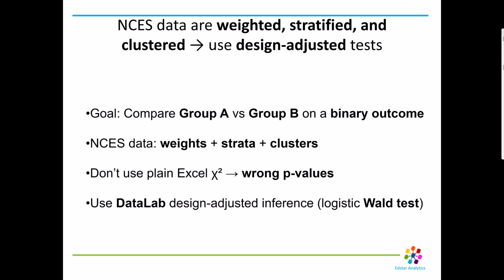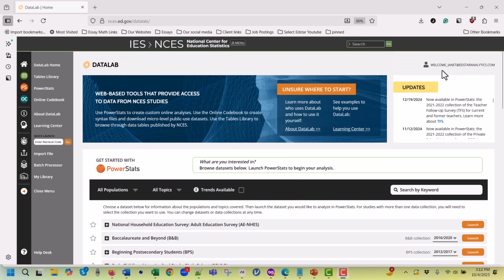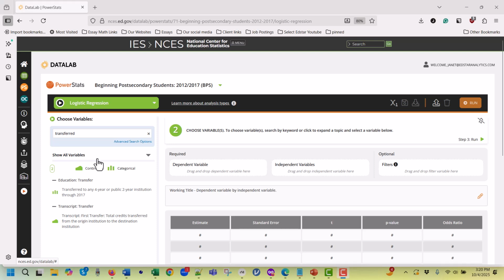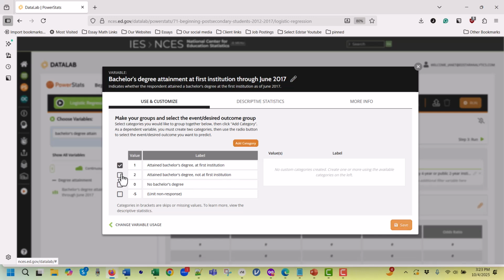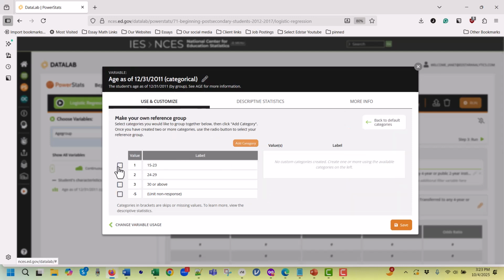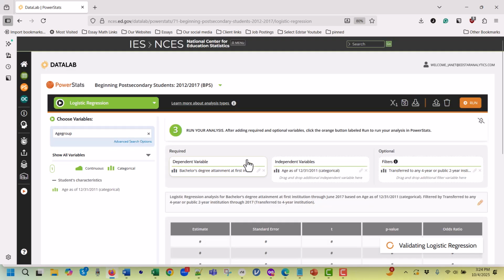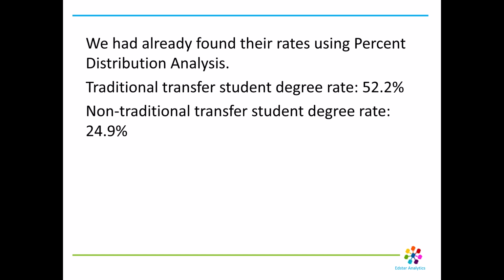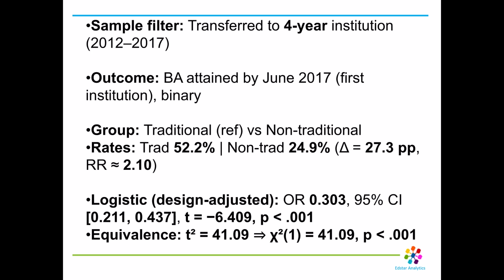Testing Rates in DataLab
This video shows you how to test whether two rates are statistically significantly different using datalab.